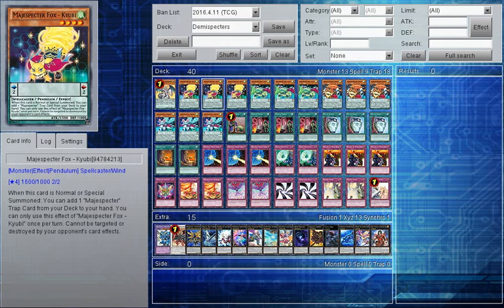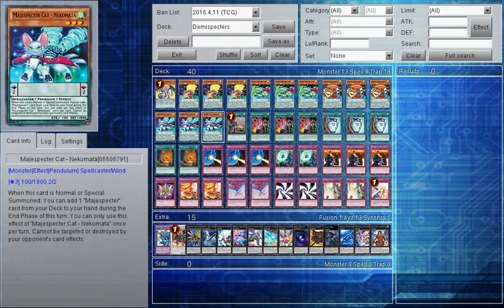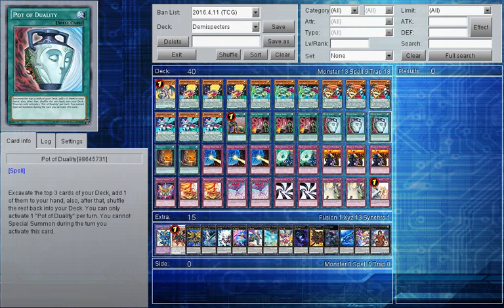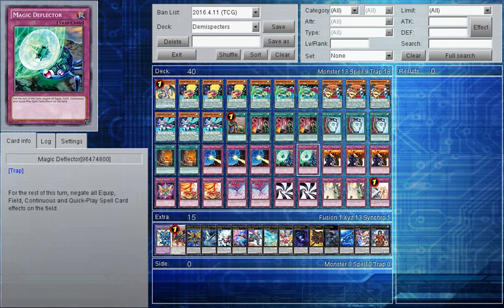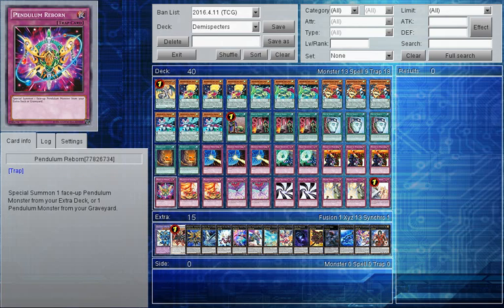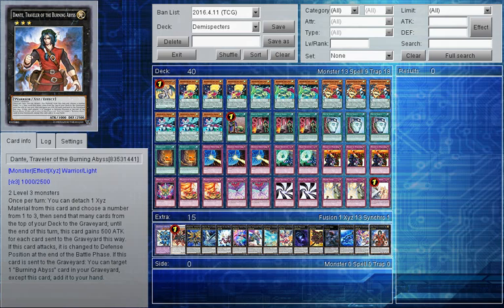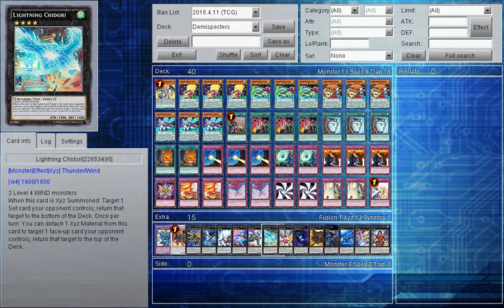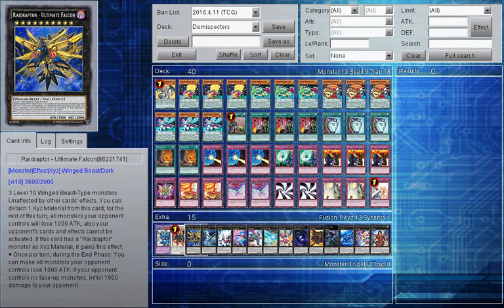Demise Majespecter Deck Profile - Furry Demise (DevPro) (May 2016)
Lovely hated deck here :3

Link to FB Page for updates on times of dueling, new videos and requests

GG to everyone who played :) Hope you enjoy the video :)

DN: Mdeezy777
YgoPro Salvation: Mdeezy777
DevPro: Mdeezy777
YgoPro: Mdeezy777
Also suggestions for decks i should play on the channel are always welcome :D